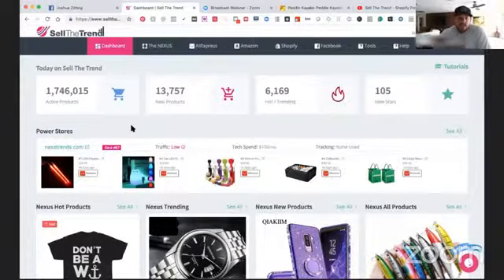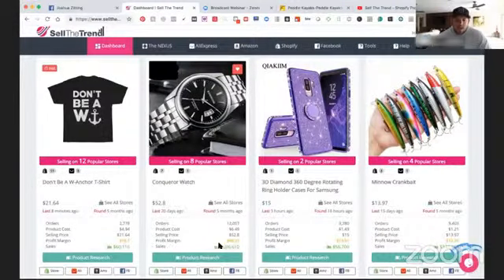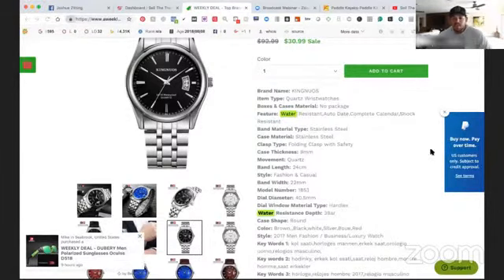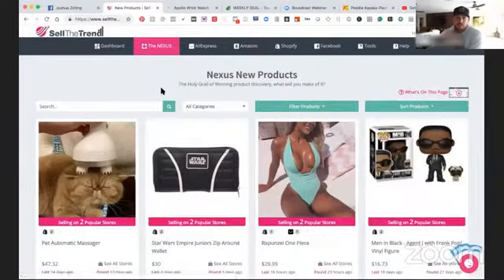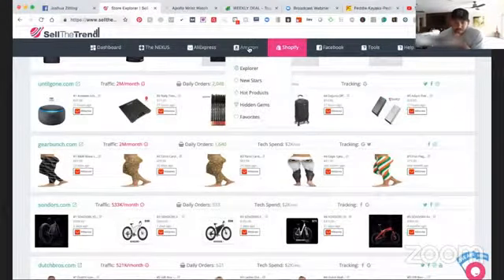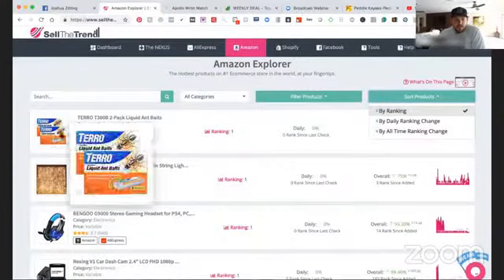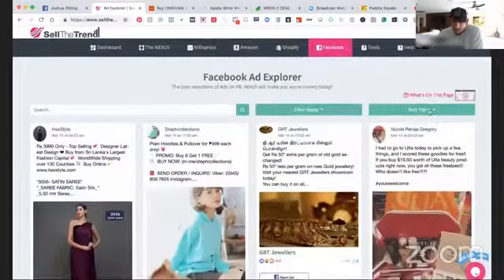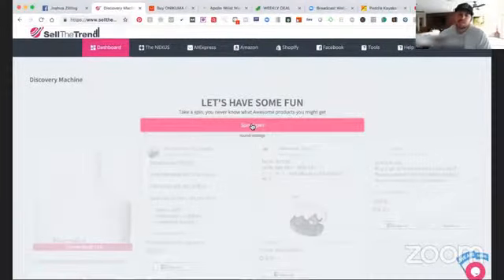Sell The Trend Shopify Product Discovery Software Tour & Review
Find $1000+/day Dropshipping Products in 10 Seconds Flat!. Stop wasting time with products that don't make any sales.

Here is a  tour of the only Dropshipping A.I. Winning Product Discovery App!  Powerful features such as Aliexpress, Amazon, Facebook & Shopify Money Making Product Explorers.  Video Ads Creator, Dynamic Facebook Audience Builder, Influencer Engagement Calculator and much more.